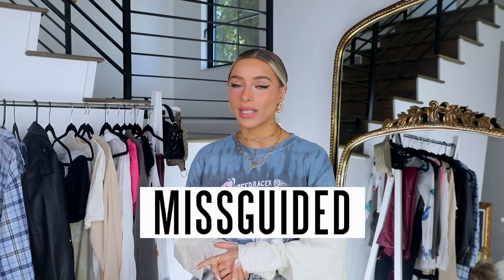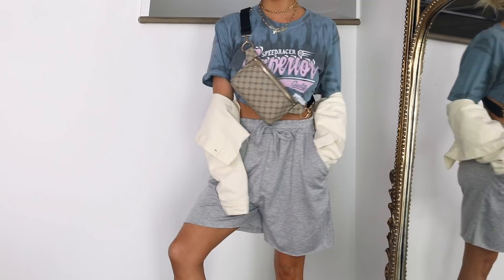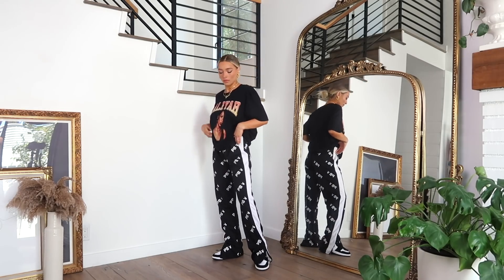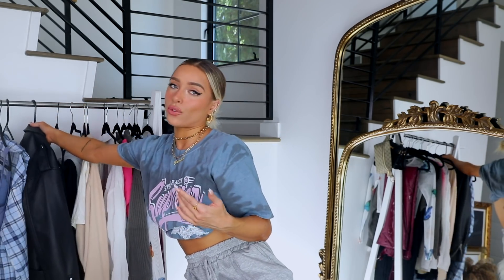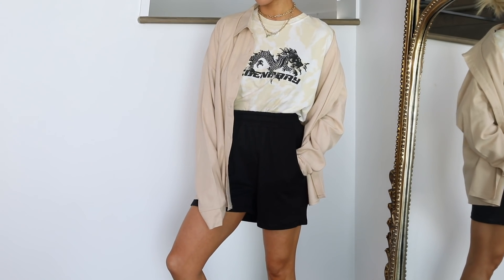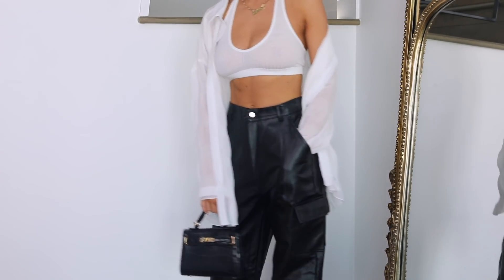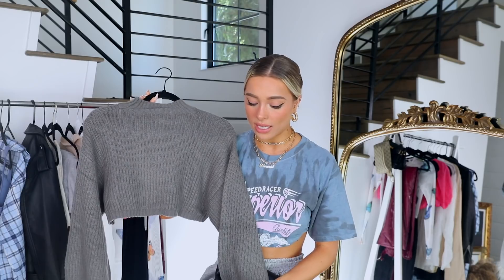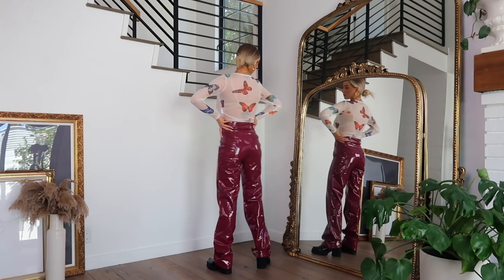HUGE MISSGUIDED HAUL + TRY ON | EARLY FALL MUST HAVES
Huge Missguided Haul and Try on!

Outfit 2:
Corset top

Outfit 5:
Button down
Pink top

Outfit 6:Dress